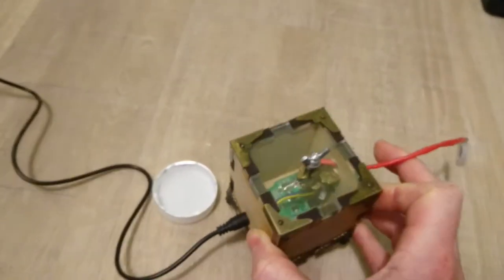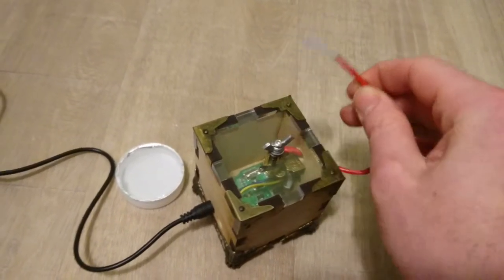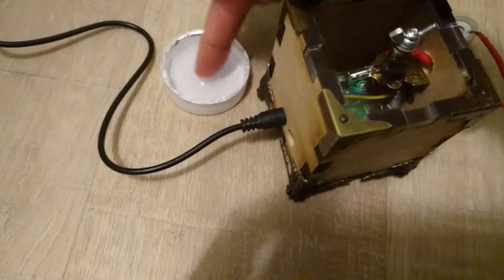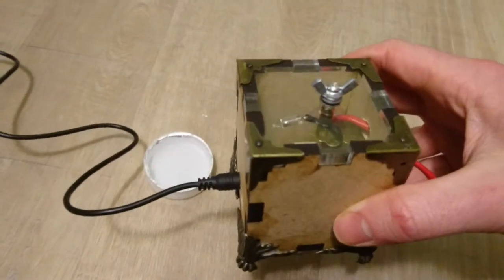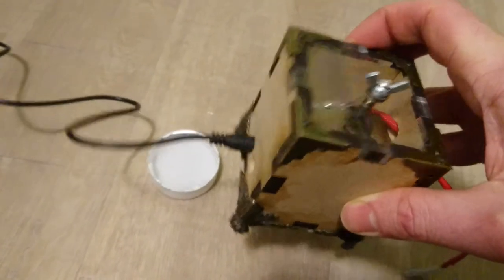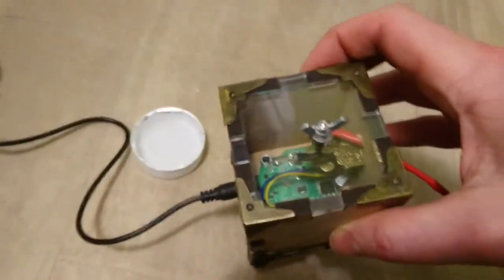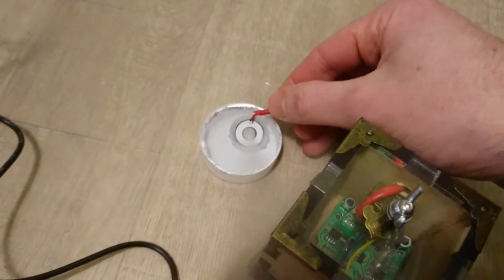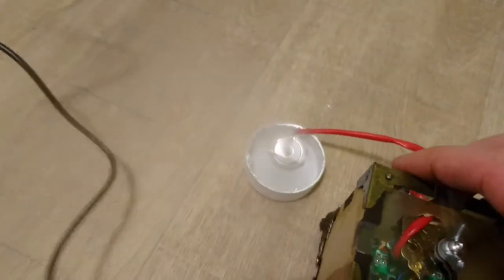DiY Mist maker in a little case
iridian is not dead, but is making a bunch of stupid diy stuff instead.
As dry heat is my worst nemesis, I came prepared this year.
It runs at 113Khz.